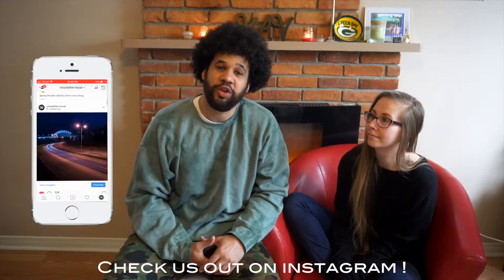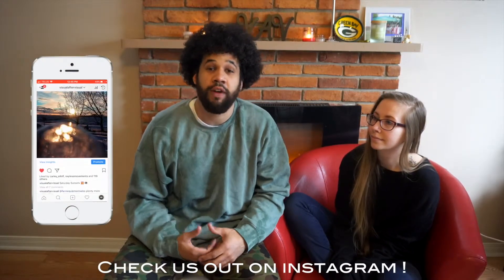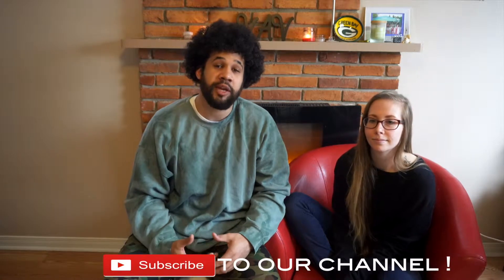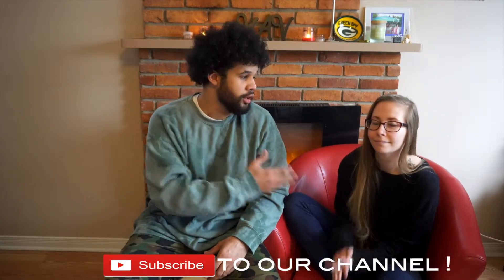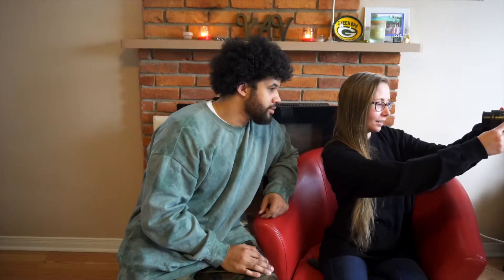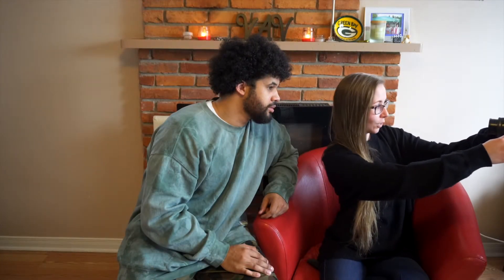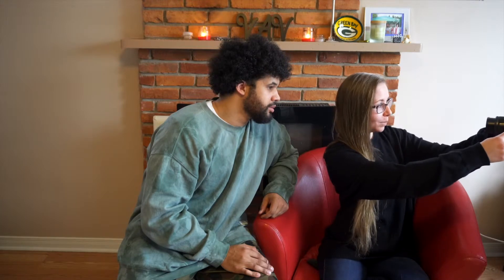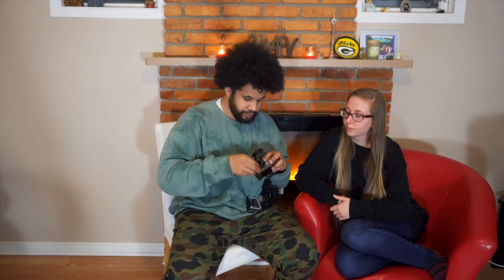Steps to Starting a Vlog Pt.1 [Fireside Tech IV]